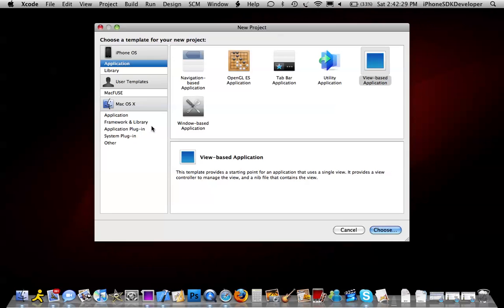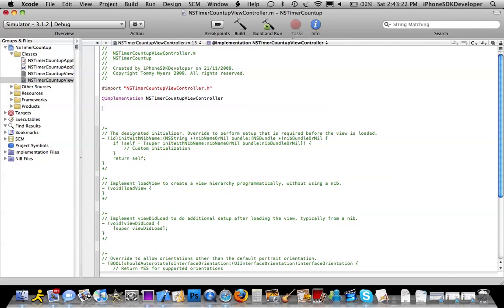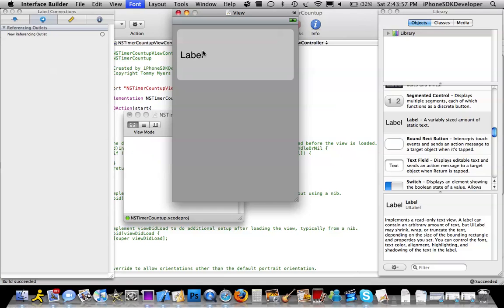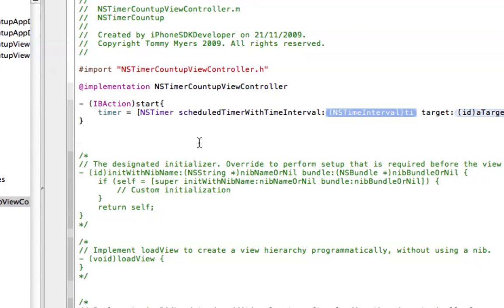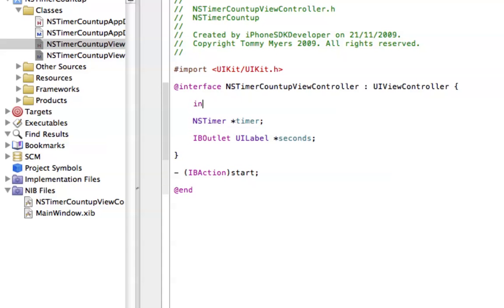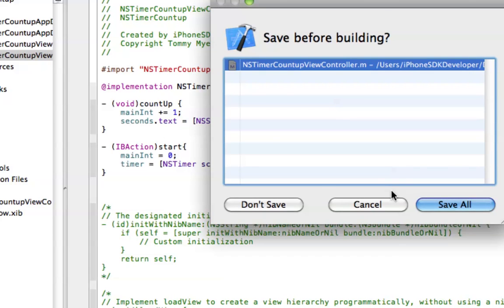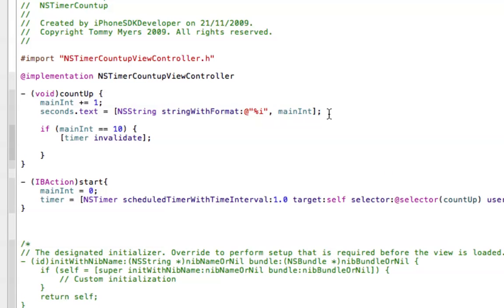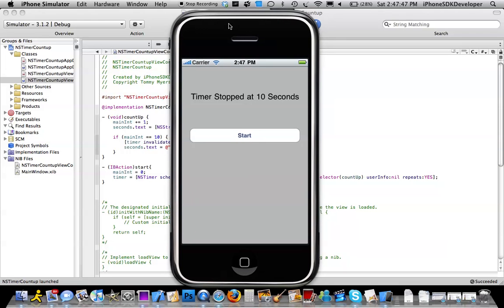How To Use NSTimer to countup in seconds